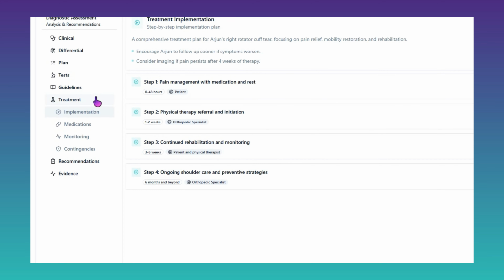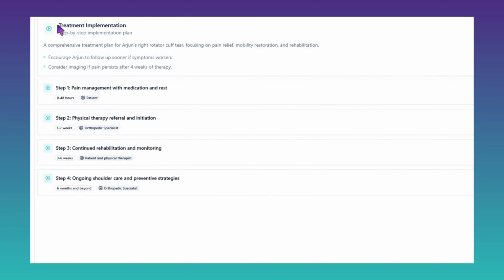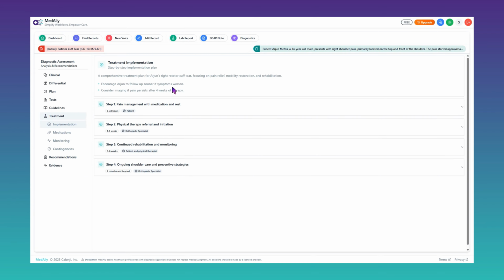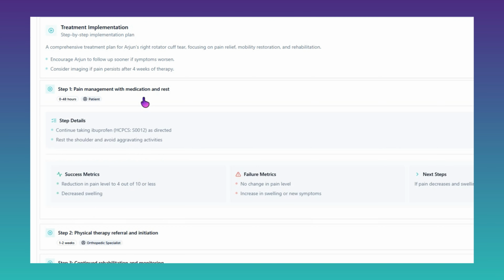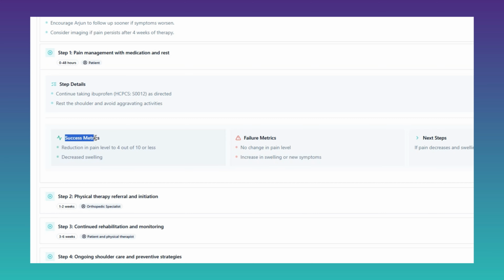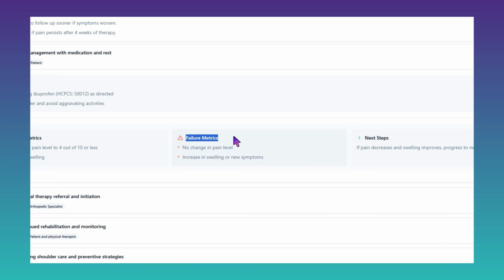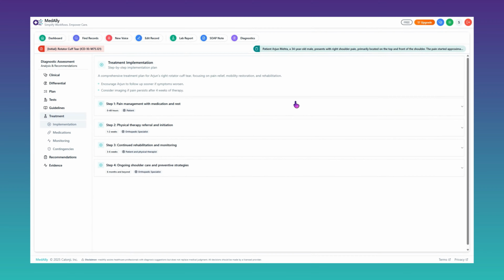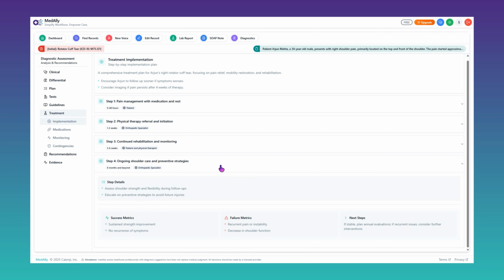MedAlly Guides: How Treatment Implementations Work in MedAlly Diagnostix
In this video, we walk you step by step through the Treatment Implementations feature inside the MedAlly Diagnostix module.

You will learn how MedAlly transforms structured clinical notes into a clear and actionable treatment implementation plan that helps clinicians deliver consistent and effective care.

Treatment Implementations are designed to guide doctors through each stage of patient management using a structured and sequential approach that adapts automatically to the patient’s clinical context.

Inside this module, you will see
• Step Details that clearly explain what needs to be done at each stage of the treatment plan
• Success Metrics that indicate when the treatment step is working as expected
• Failure Metrics that highlight early signs when a step may need adjustment
• Next Steps that guide clinical decisions based on patient response

This approach helps clinicians move from diagnosis to execution with confidence, clarity, and clinical precision while reducing cognitive load and variability in care delivery.

MedAlly Diagnostix supports evidence based decision making and structured workflows so clinicians can focus more on patient care and less on manual planning.

Built in the USA for the world.

 and try Free 30-day trial for qualified healthcare providers.

𝐀𝐁𝐎𝐔𝐓 𝐌𝐄𝐃𝐀𝐋𝐋𝐘 & 𝐊𝐑𝐈𝐌𝐀𝐓𝐈𝐗

MedAlly is a physician-first AI platform transforming clinical workflows through real-time intelligence and automation. By reducing administrative burden and empowering smarter decision-making, MedAlly enables clinicians to deliver faster, more accurate, and patient-centered care.

To accelerate awareness and adoption, MedAlly has partnered with Krimatix as its official marketing and growth partner. Krimatix leads strategy, positioning, and brand expansion — helping bring MedAlly’s innovation to healthcare providers worldwide.